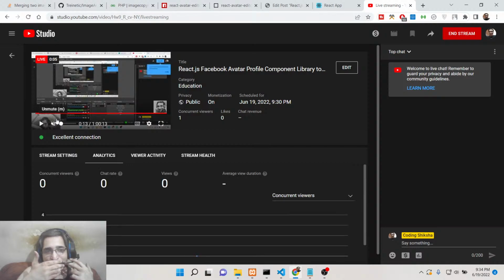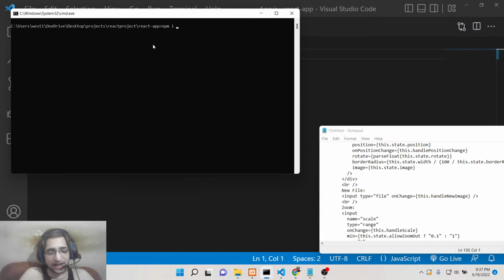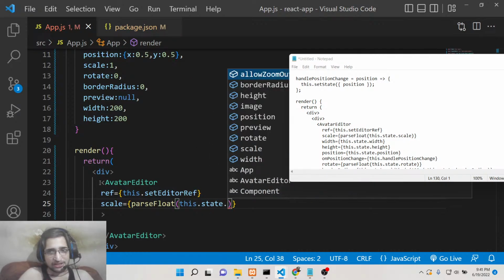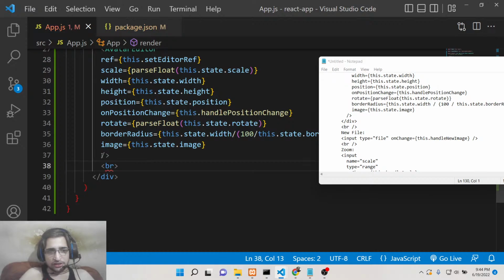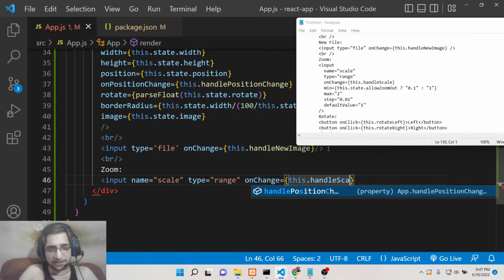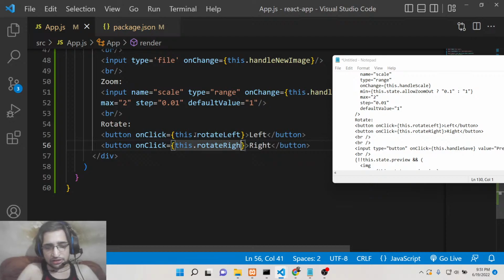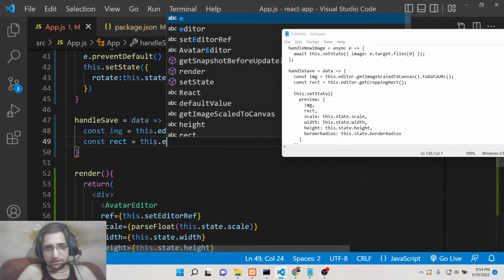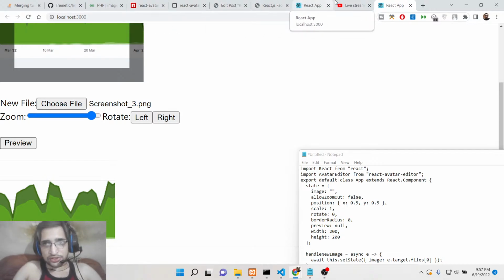React.js Facebook Avatar Profile Component Library to Crop Rotate & Zoom Using react-avatar-editor